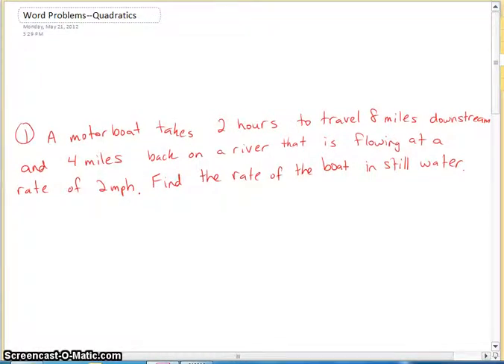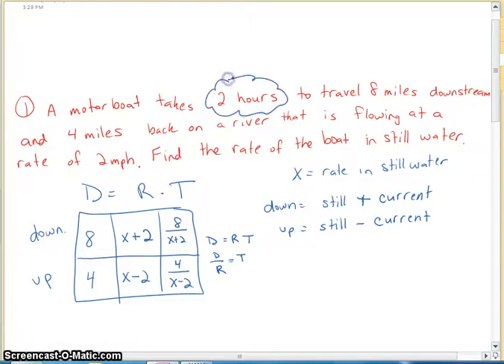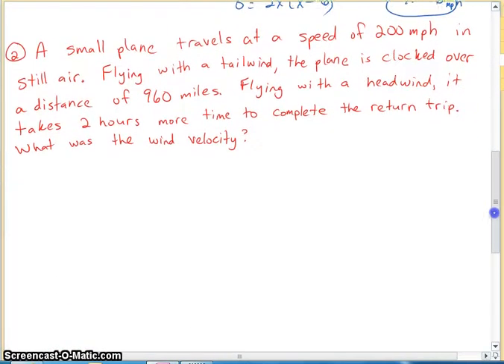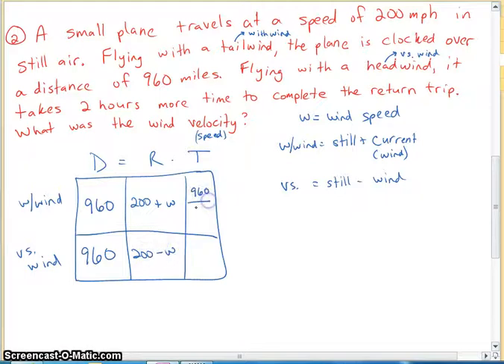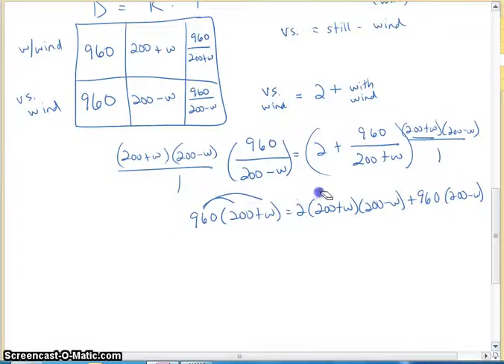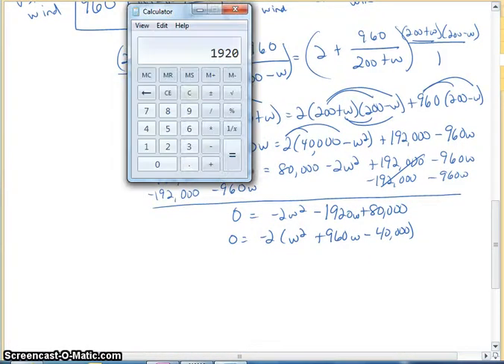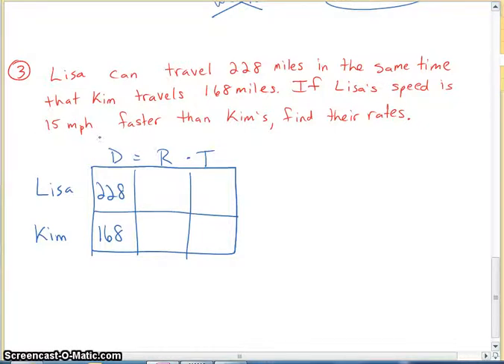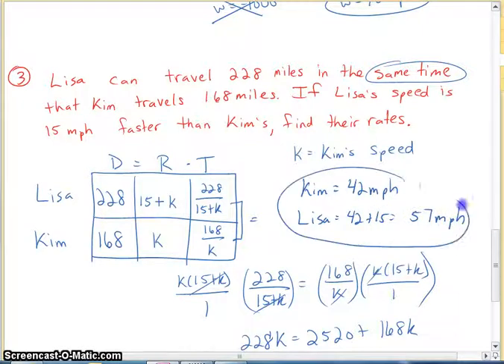Quadratic Word Problems